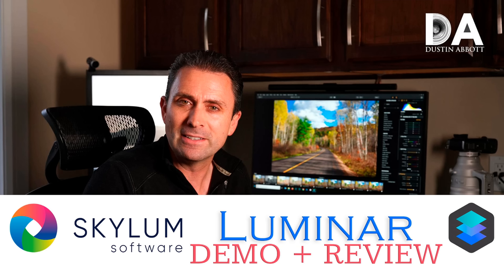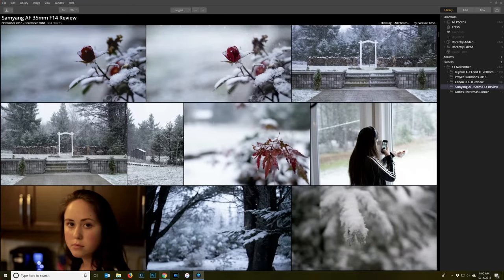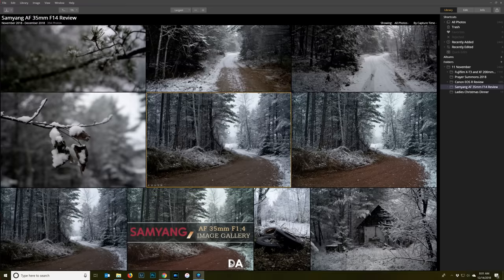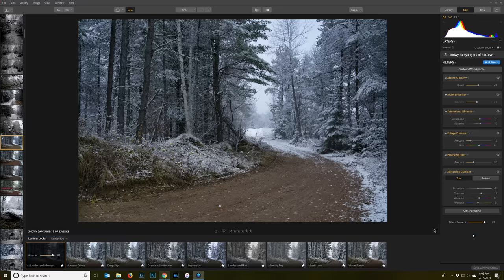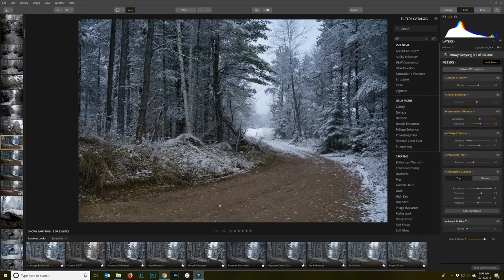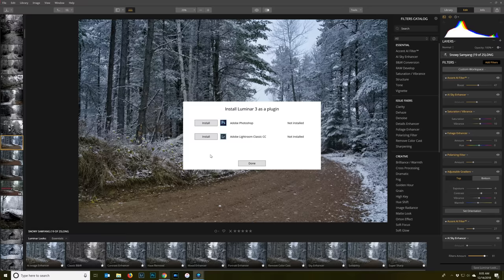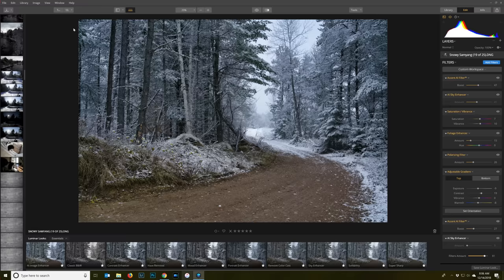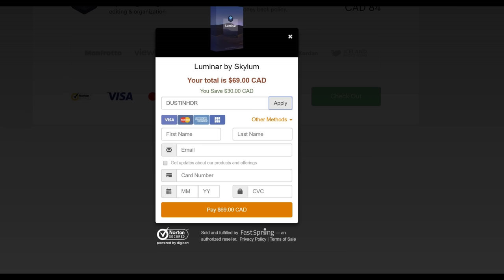Luminar 3 with Libraries Quick Review and Demonstration 4K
Luminar 3 with Libraries Photo Editing Software Demo + Review | Photographer Dustin Abbott demonstrates the new library features and how it effects editing in Luminar 3.